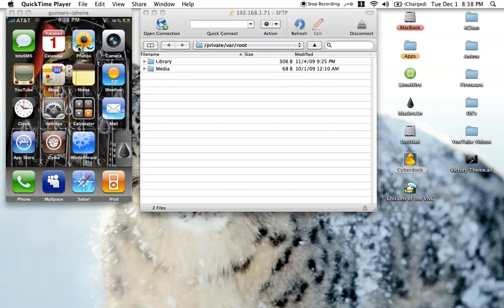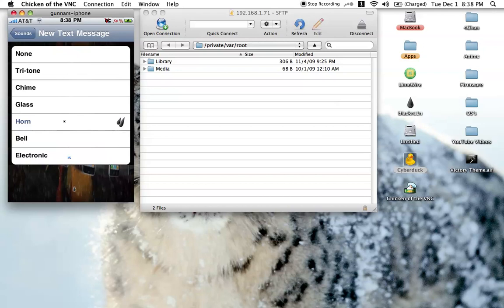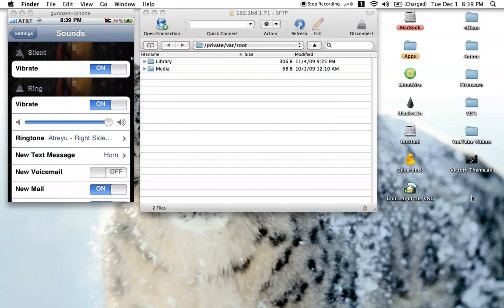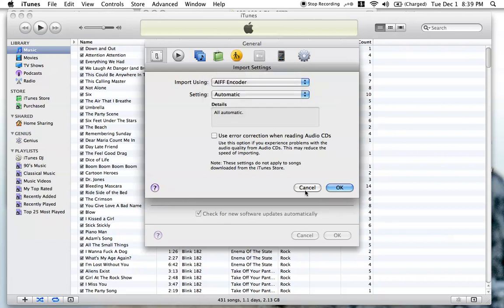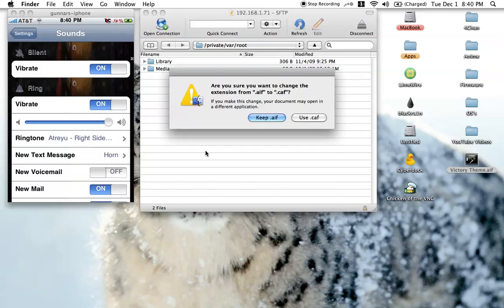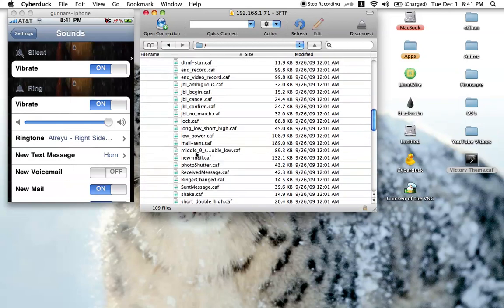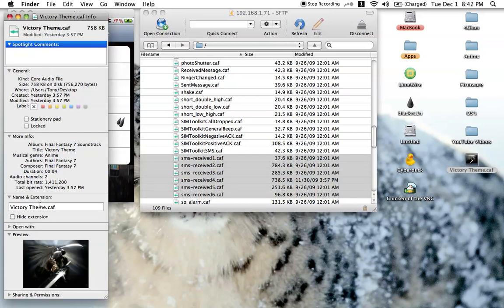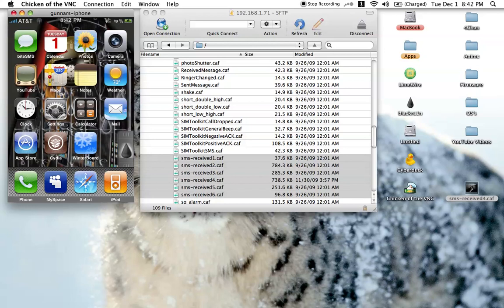How to SSH SMS Tones into any iPhone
Quick Video on how to SSH text tones into iPhone 3G firmware 3.1.2